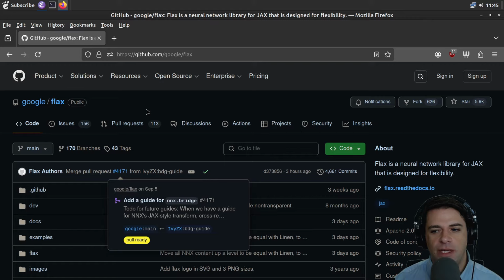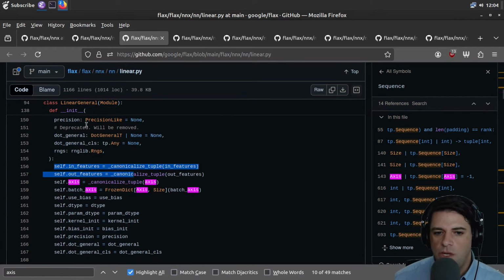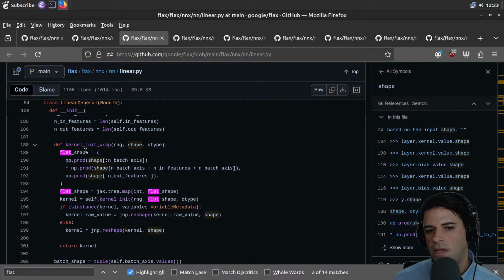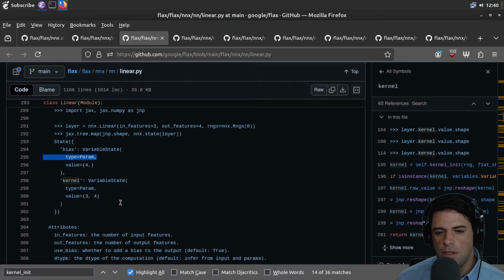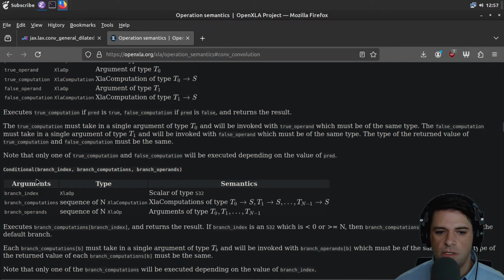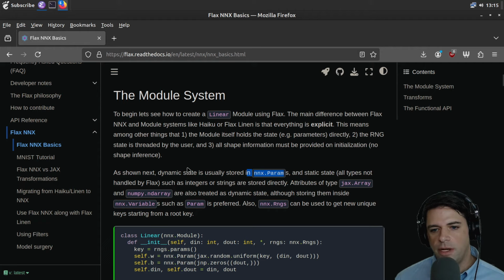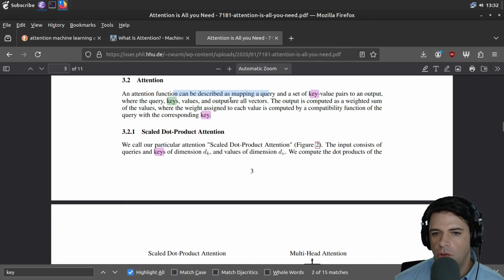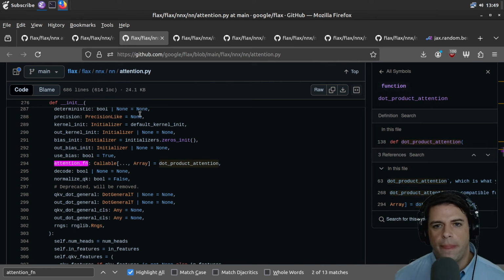Looking at the source code to Flax, a Jax-based Neural Network library for Python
- Frederick Rowland
- Alexander Kulnev
- AnonMe
- Long Nguyen
- Sreyan Chakravarty
- Nam Anh
- duck
- Naur
- KKR
- Randy Jordan